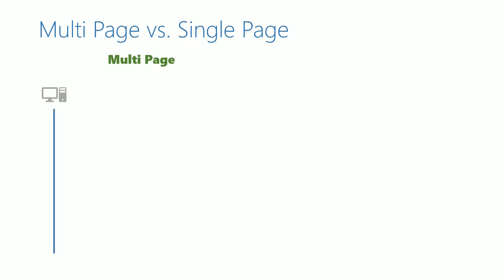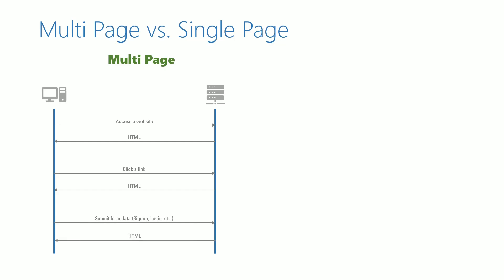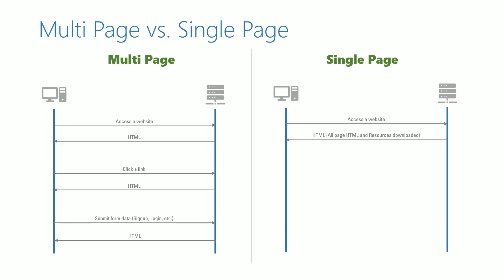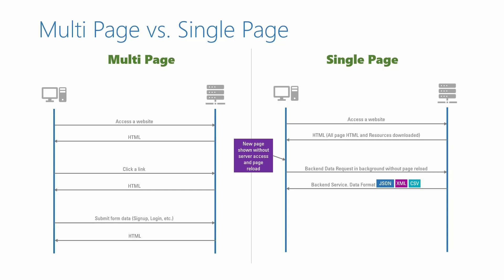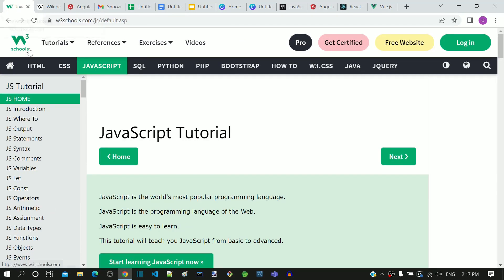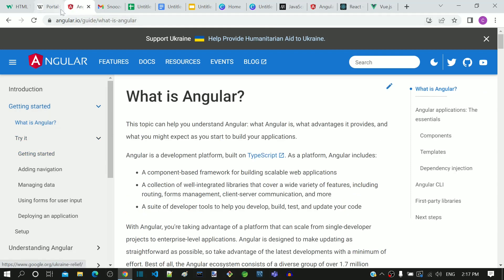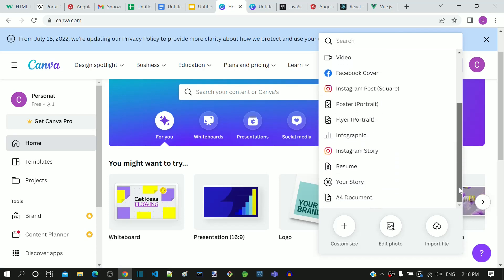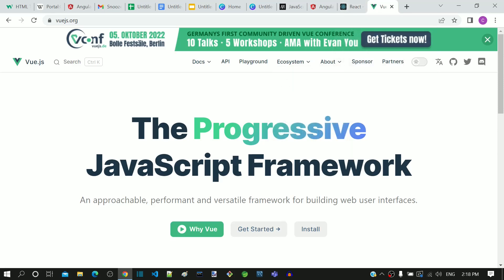#10.9 Single Page Application Explained - Routing - Angular Series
Understand what a Single Page Application is with some examples.